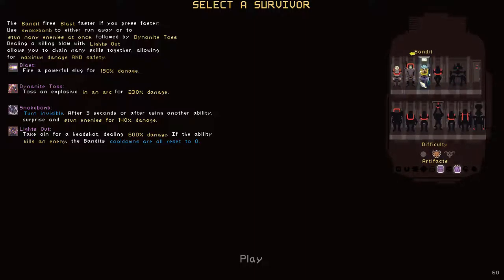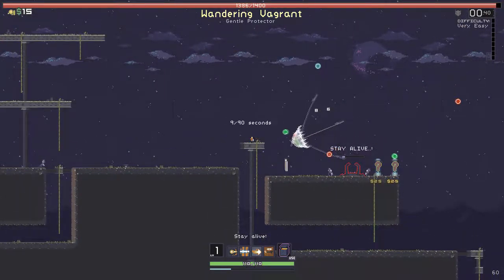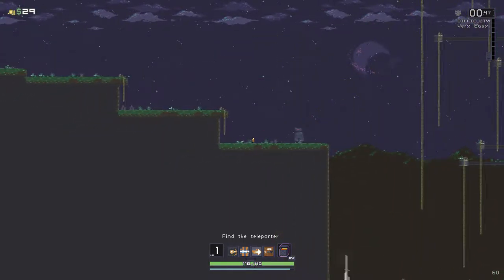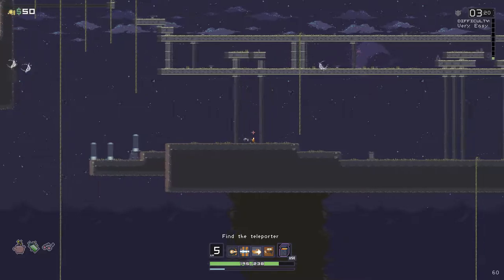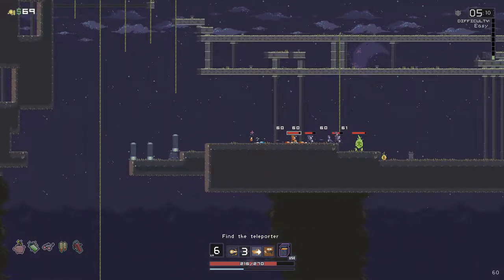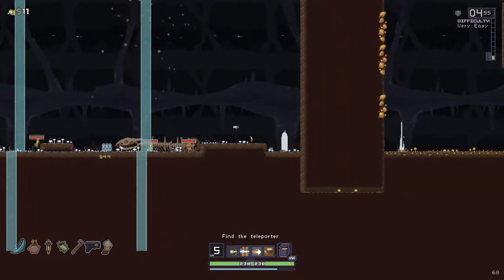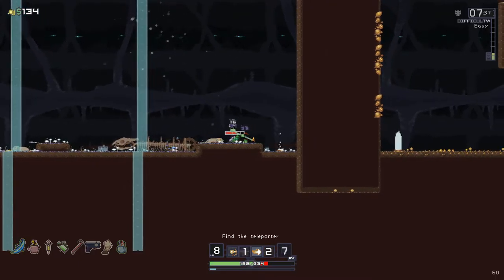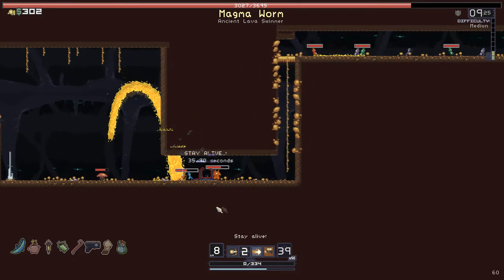Risk of Rain | Testing The Waters | Ep. 1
Been fiddling around with this game recently. Let me know your thoughts. :D